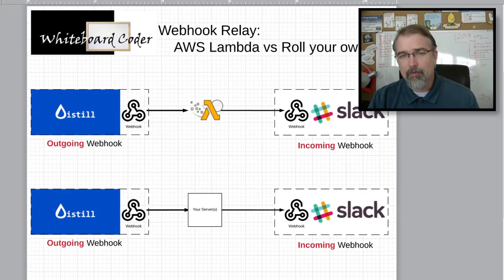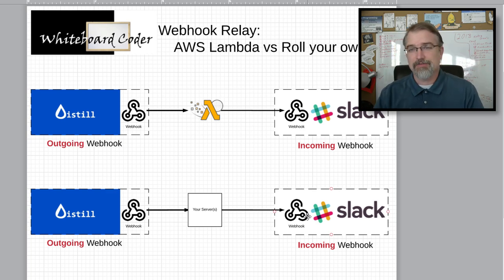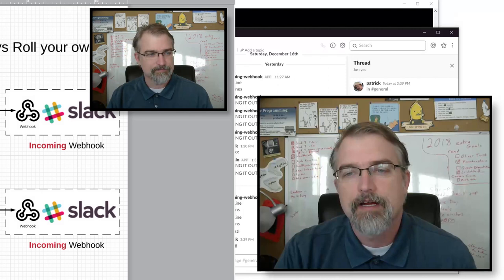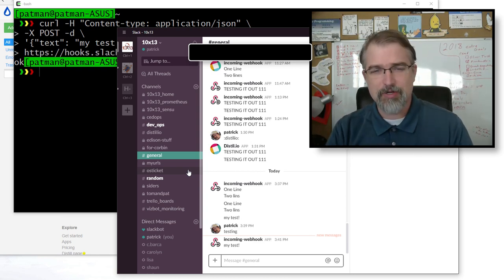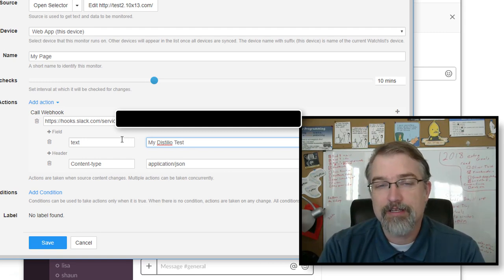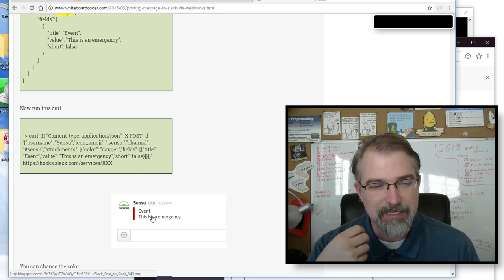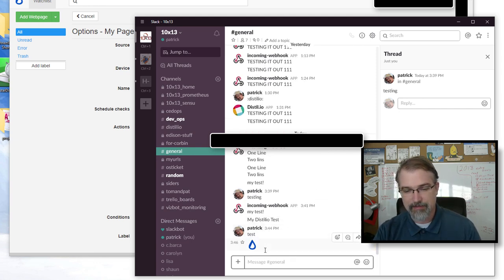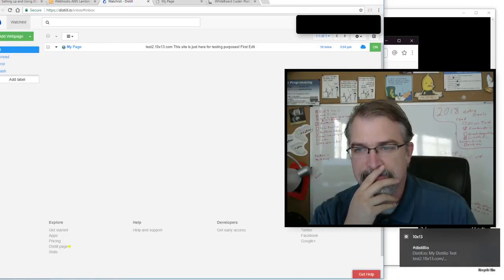Distill.io WebHook into SlacK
I made this video as a response to a question on this video from a YouTuber named DerickR3D.

I steered him a little wrong on if Distill.io could or could not send messages to slack without a go-between.

Turns out you can :)